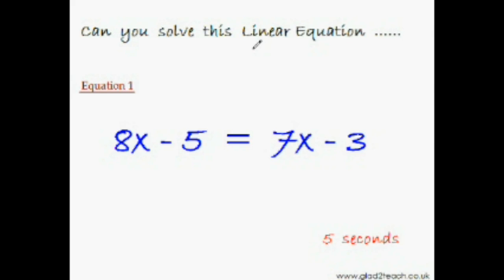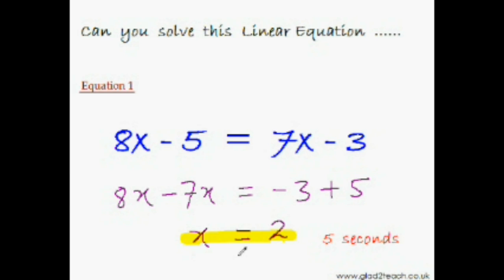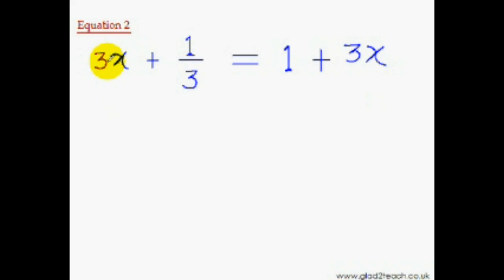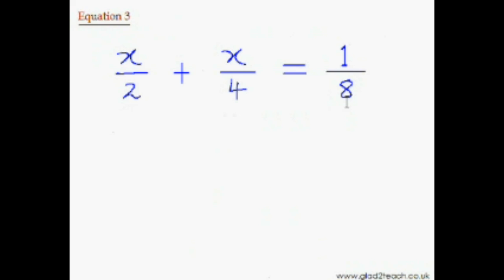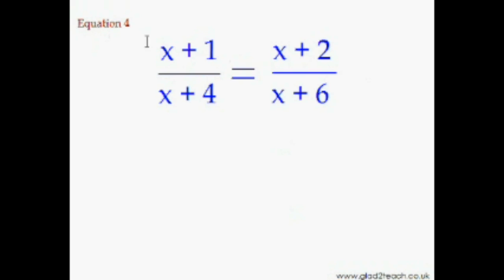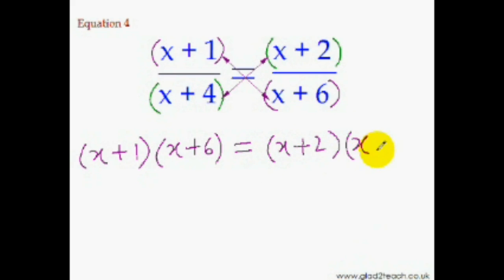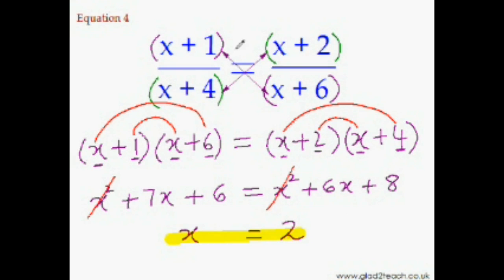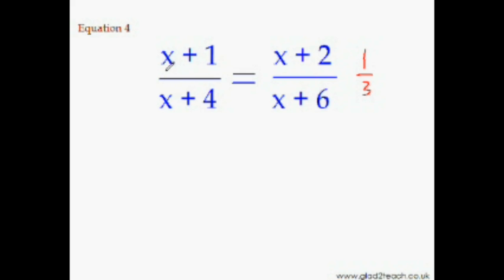Fast Multiplication Trick 14 Linear Equation 1